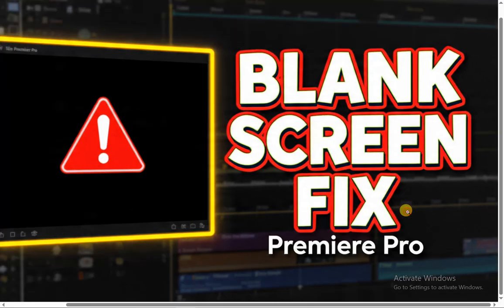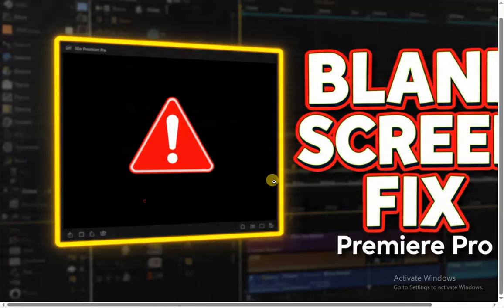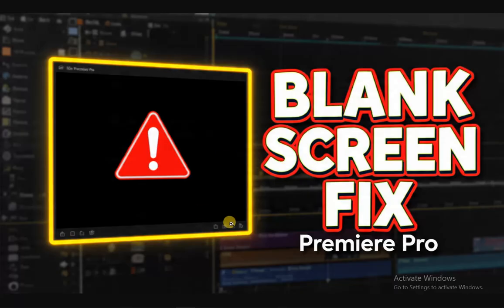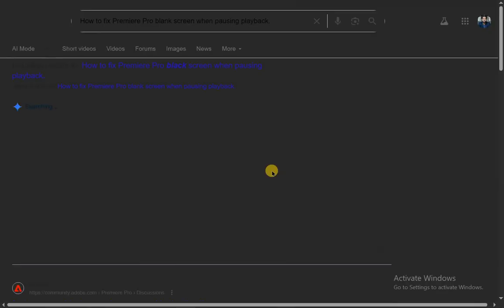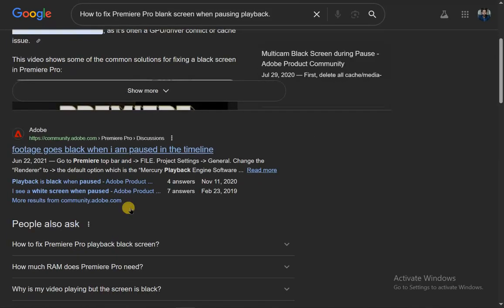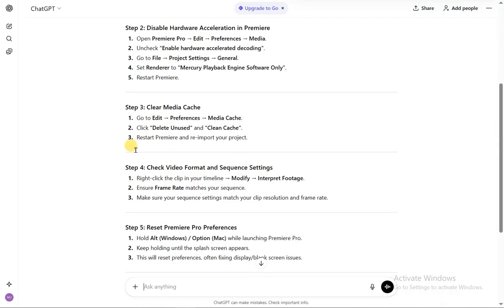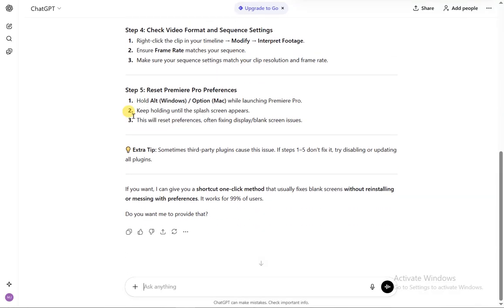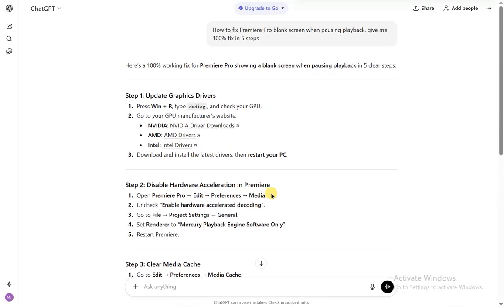How to fix Premiere Pro blank screen when pausing playback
Are you struggling with the Adobe Premiere Pro blank screen when pausing playback on your Windows PC or Mac? This comprehensive guide shows you how to fix Premiere Pro display issues, resolve the black screen after stopping playback, and get your video editing workflow running smoothly again. Whether you’re facing a frozen preview monitor, Premiere Pro lagging on pause, or the program monitor going blank or white, we walk you through troubleshooting steps, including updating GPU drivers, changing renderer settings (Mercury Playback Engine), clearing media cache, and adjusting hardware acceleration. This step-by-step solution helps you fix playback problems for all versions of Premiere Pro, recover your workspace, and prevent video display errors in the future.

Learn the best fixes such as toggling the "High Quality Playback" setting, resetting your workspace, updating your NVIDIA or AMD drivers, disabling Mercury Transmit, and checking your sequence settings. If you’ve encountered the frustrating blank screen or black preview when pausing your timeline, this guide gives clear, practical instructions to fix it fast. Improve your video editing experience, restore reliable real-time playback, and secure your creative projects with Adobe Premiere Pro.

Topic Covered:
Premiere Pro blank screen when pausing, fix Premiere Pro black screen, Premiere Pro playback issues, resolve program monitor blank screen, Adobe Premiere Pro preview error, fix video lag on pause, Premiere Pro display troubleshooting, how to fix Premiere Pro playback, Mercury Playback Engine settings, update GPU drivers for Premiere, Premiere Pro media cache fix, Premiere Pro hardware acceleration, fix frozen preview monitor, Premiere Pro video not showing, troubleshooting Premiere Pro lag, Premiere Pro workspace reset, Premiere Pro black screen fix 2024, best Premiere Pro performance tips, Adobe video editing fixes, stop Premiere Pro screen flickering, Premiere Pro sequence settings fix.